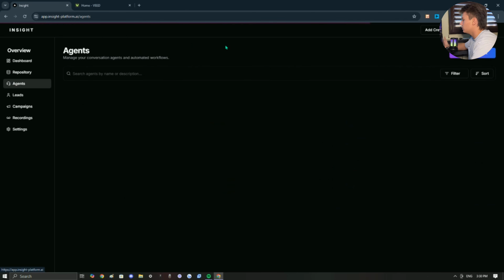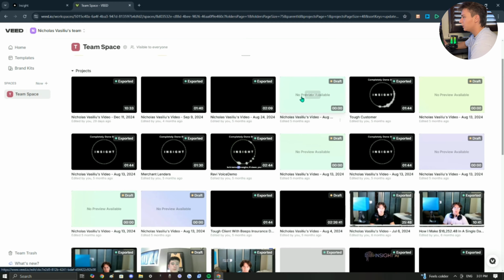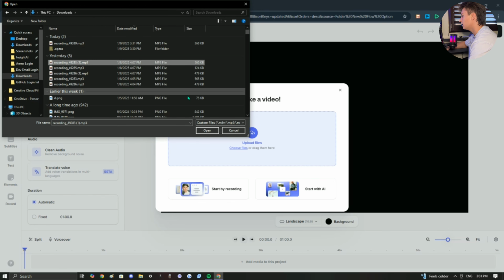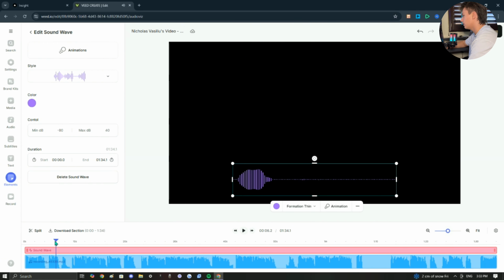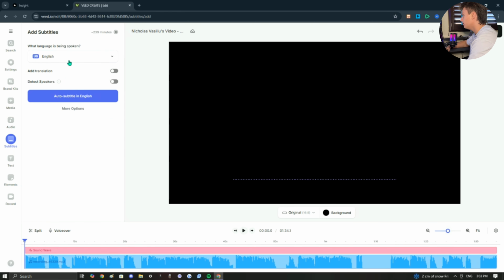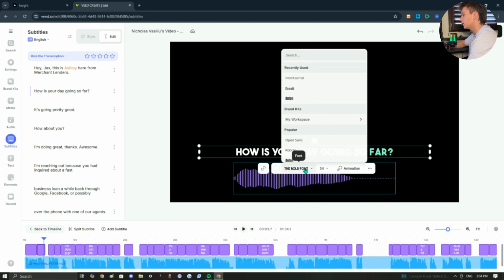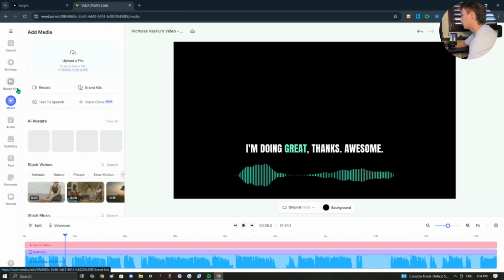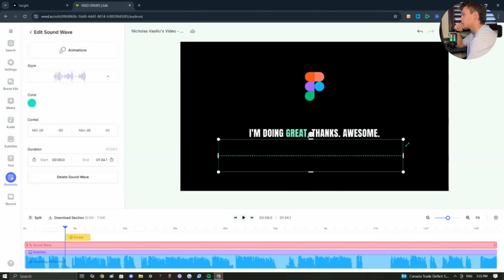How I Run Paid Ads At 19 That Generated My Business $400,000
In this video I walk through the exact creative that has generated our business $400,000 and show exactly how to create it step by step.

👉 Want me to help you close your first 5 figure AI Infrastructure client?

How I Plan To Create $250,000 In Recurring Revenue For My AI Software

➡️ Want to automate your business with AI?

🆓 Join my 55 module course on how to scale your AI Agency... For FREE

"If you can see it in your mind, and you have the courage to speak it, it will happen" ~ Connor McGregor